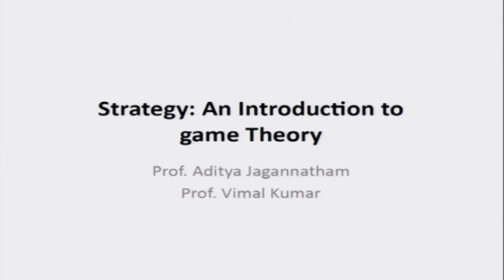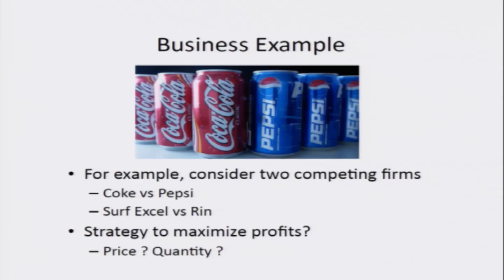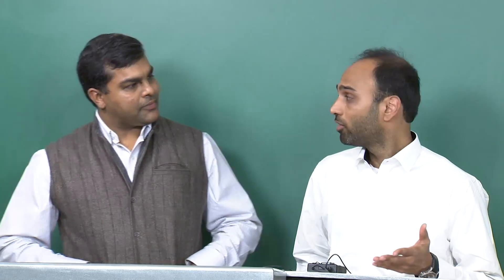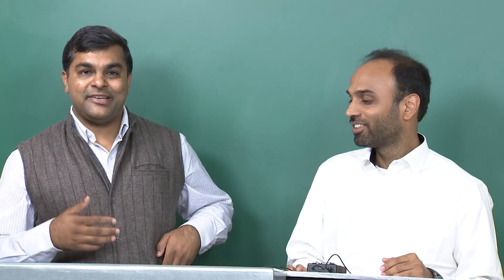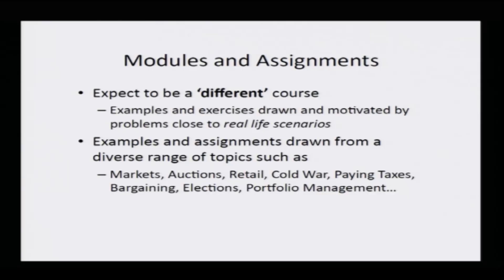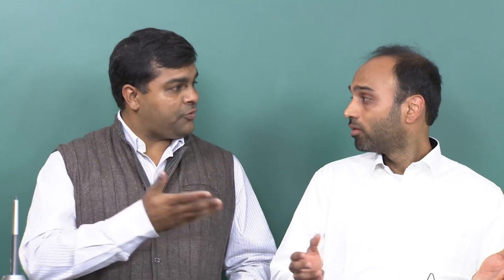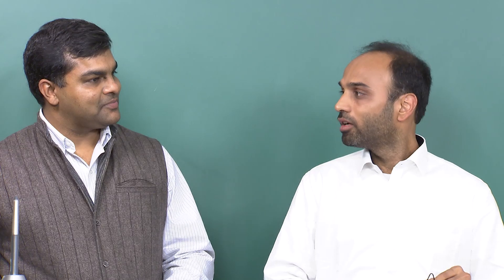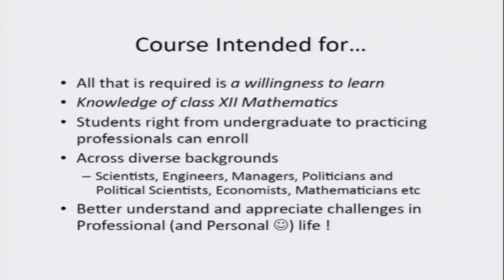Strategy: An Introduction to Game Theory